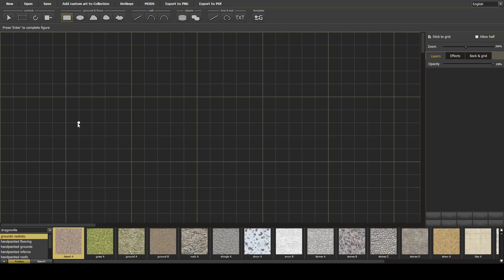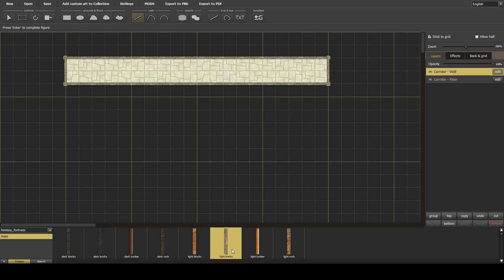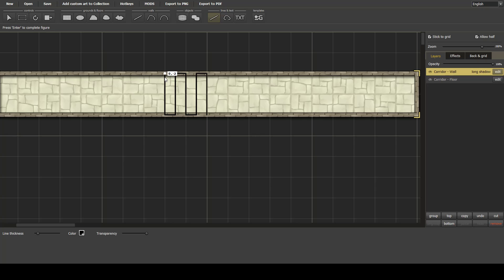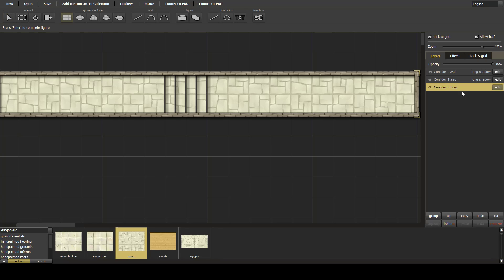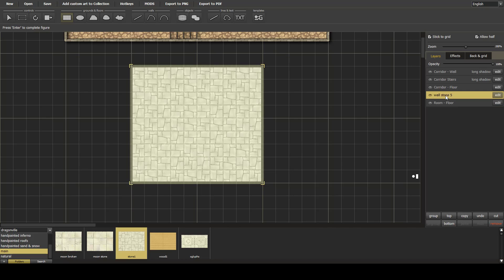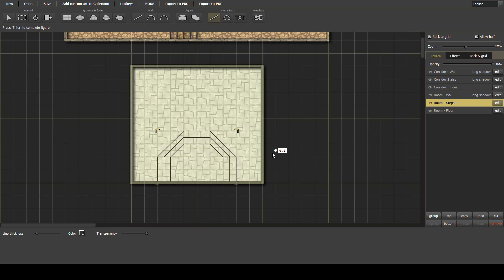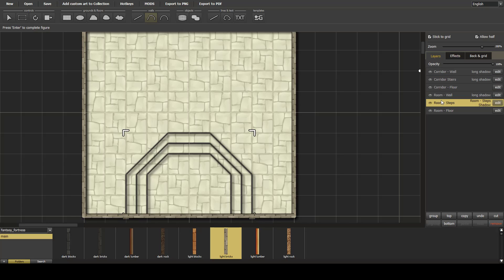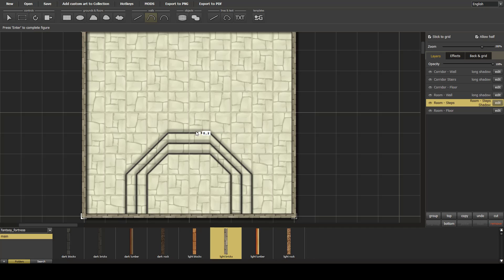Dungeon Painter Studio - Stairs and raised areas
Quick and simple stairs and raised areas in Dungeon Painter Studio.

You are more than welcome to visit my unofficial DPS Discord channel
All assets are free from the DPS store.